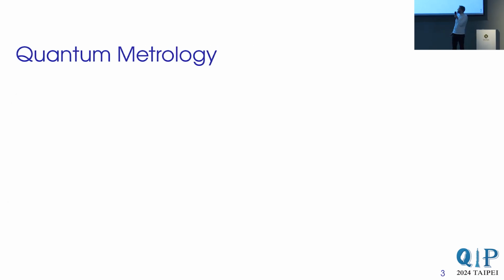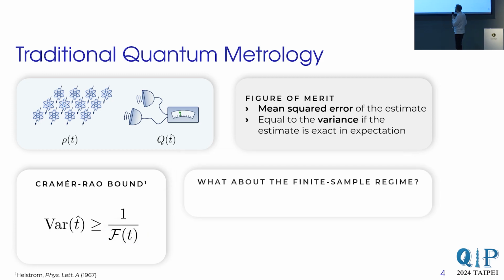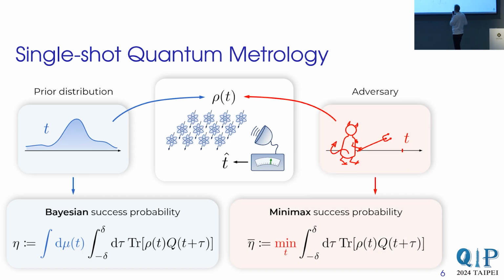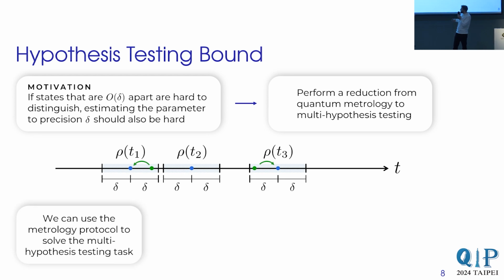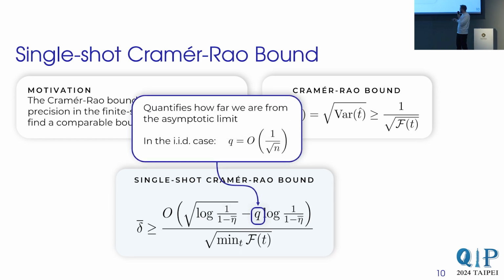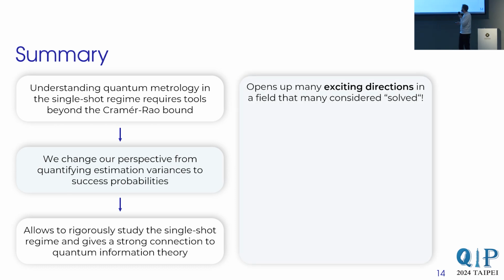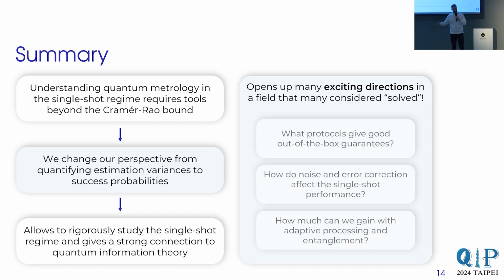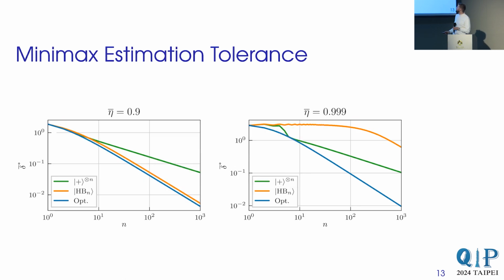0118_1400_MatPhys_Quantum metrology in the finite sample regime Johannes_Jakob Meyer